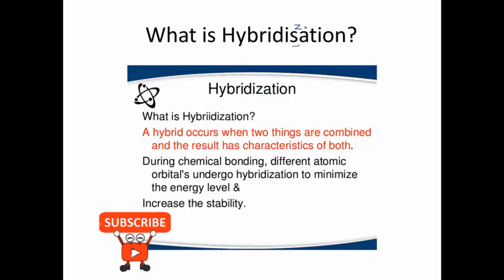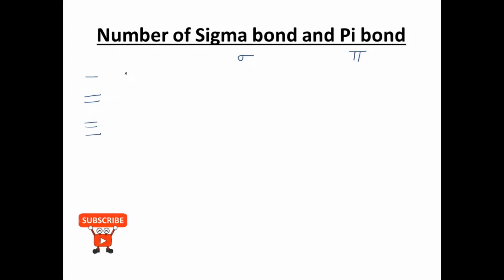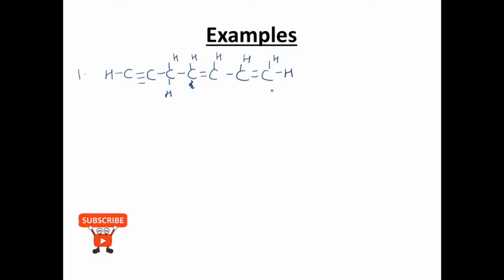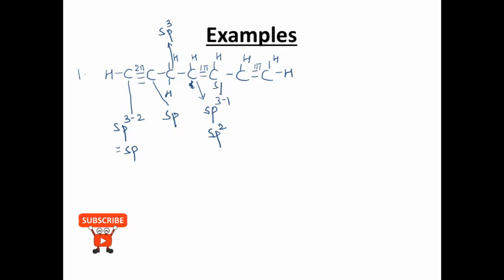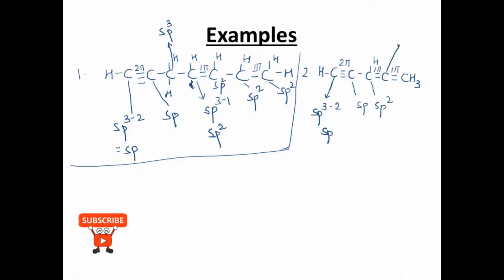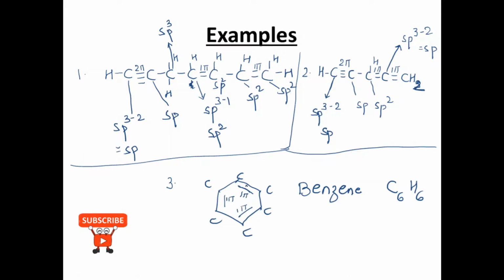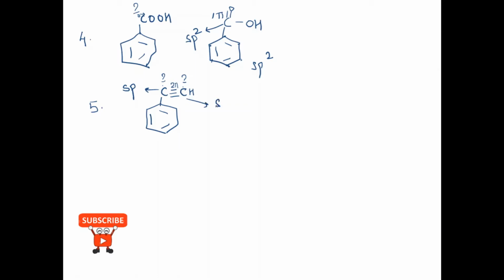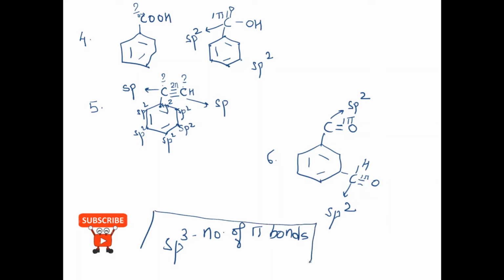Super Easy Hybridization Trick1 , Calculate Hybridization with lots of examples.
In this video students will easily understand about hybridization, intermixing of atomic orbitals, sigma bond, pi bond, how many sigma and pi bonds are present in single bond, double bond, triple bond. Easy way of cracking MCQ's with the trick sp3 - no. of pi bonds. Several examples are discussed to calculate hybridization of each carbon atom in aliphatic compounds, aromatic compounds. Examples like carbon carbon chain, benzene, benzoic acid , carbonyl group l attached to aromatic ring.